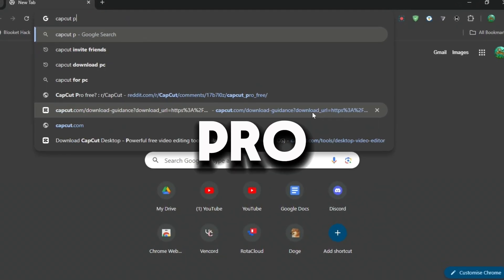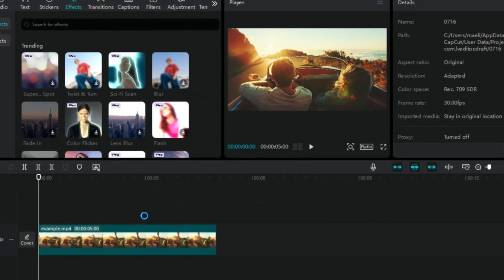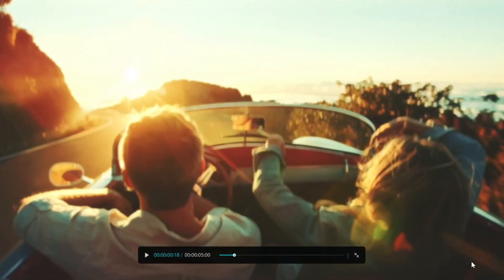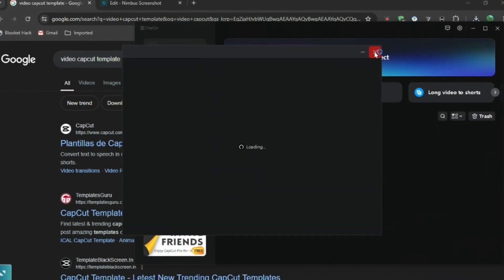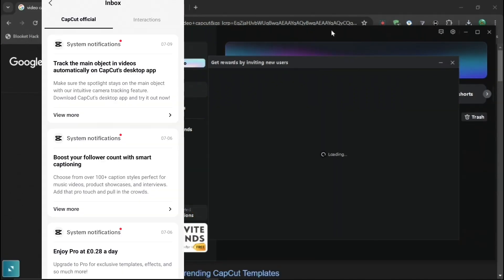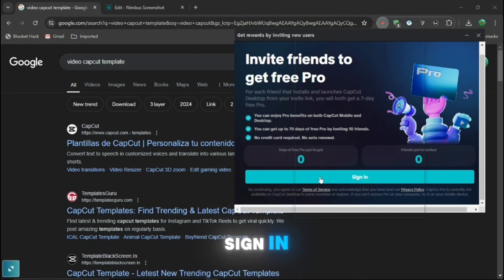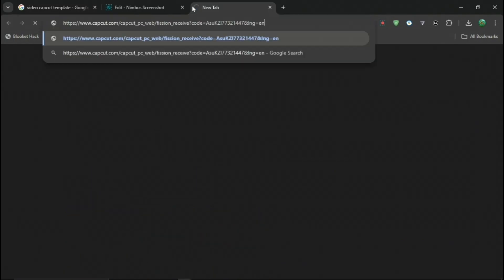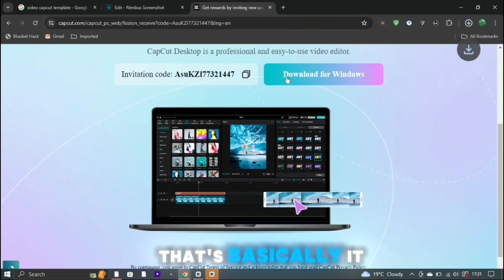3 Simple Ways to Get CapCut Pro for FREE in 2025!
Unlock the full potential of CapCut with our latest guide on how to get CapCut Pro for FREE in 2024! 🎉 In this video, we reveal 3 proven methods to access all the premium features without spending a dime. Whether you're a beginner or a seasoned video editor, these tips will help you enhance your editing game.

🔍 What You’ll Learn:

Easy steps to unlock CapCut Pro
Reliable and safe methods
How to save money on video editing tools
📌 Why Watch This Video:

Step-by-step instructions
No hidden fees or tricks
Save money and access premium features
Boost your video editing skills

How to Use CapCut for Beginners
Top 10 CapCut Tips and Tricks